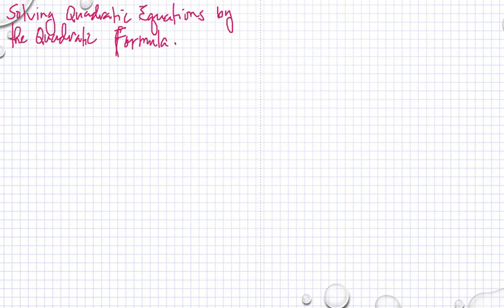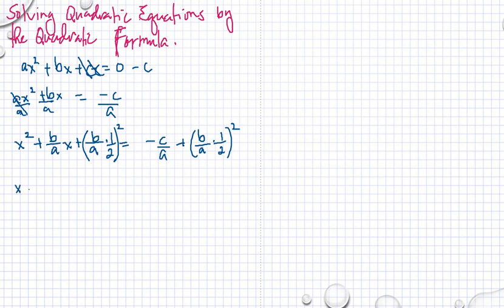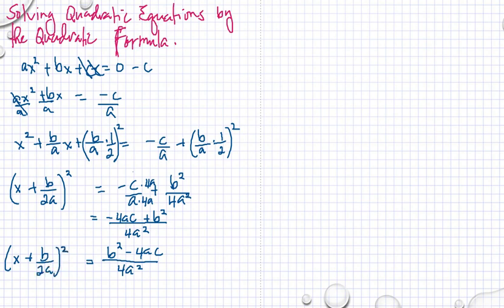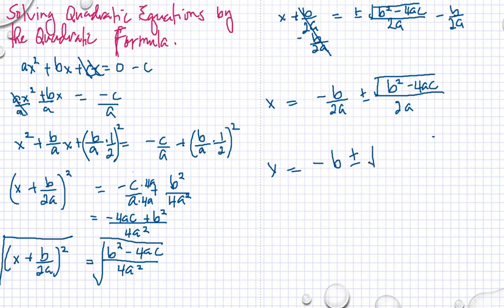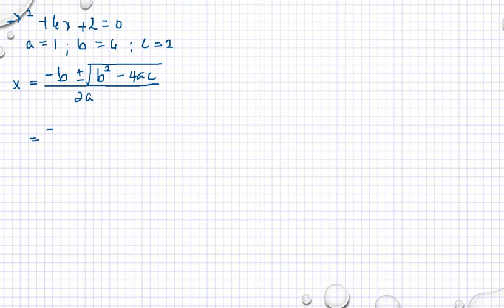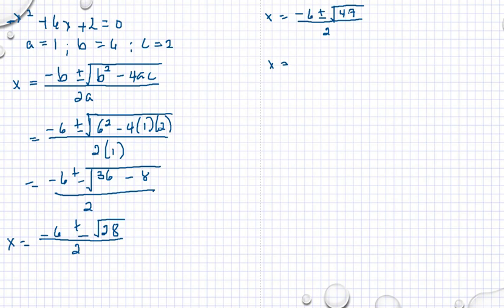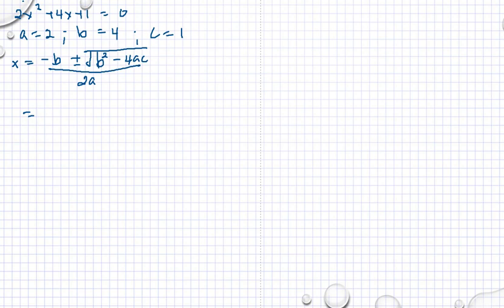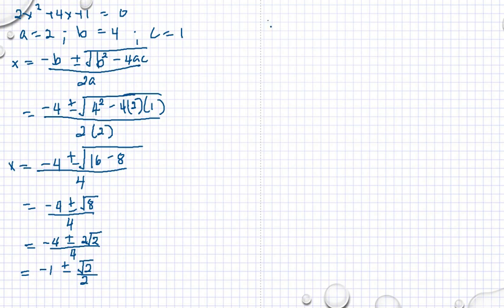PRC LET Reviewer Solving Quadratic Equations Quadratic Formula part 1